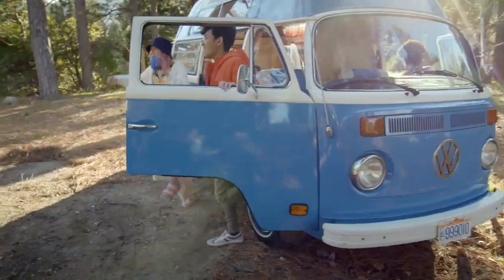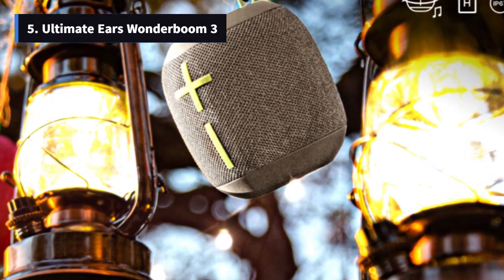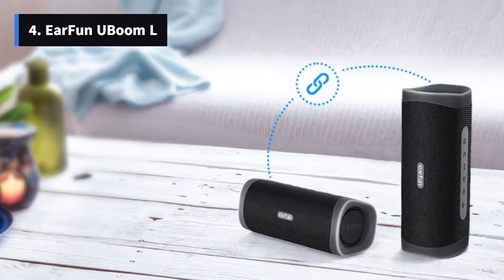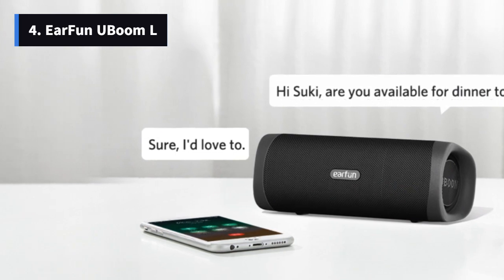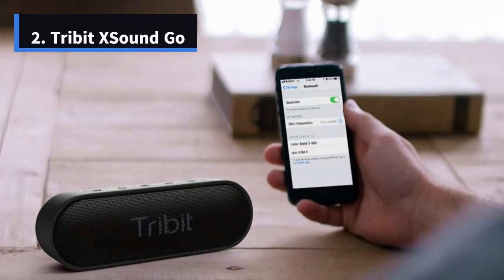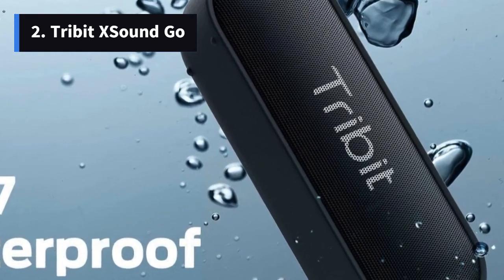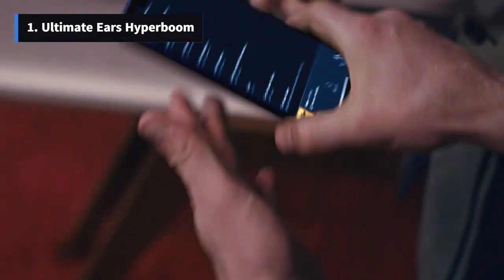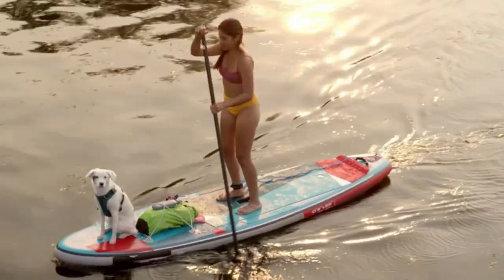best portable speakers 2023:Top 5 BEST Portable Speakers of (2023)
Top 5 BEST Portable Speakers of (2023)

➜ Links to the best Portable Speakers 2023 we listed in this video:

► Links◄
➜ 5. Ultimate Ears Wonderboom 3
➜ 4. EarFun UBoom L
➜3. W-King X10
➜ 2. Tribit XSound Go
➜ 1. Ultimate Ears Hyperboom
Get ready to elevate your audio experience with the ultimate portable speakers! In this video, we dive deep into the world of top-notch sound technology. Whether you're a music enthusiast or someone who appreciates high-quality audio, these portable speakers are designed to blow your mind. Join us as we explore their features, performance, and why they're a game-changer. Don't miss out on this audio journey that will redefine how you enjoy music on-the-go.